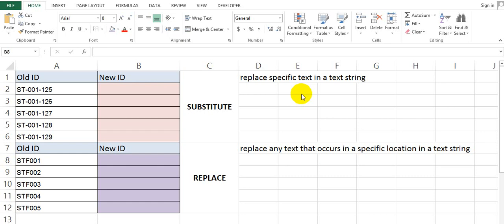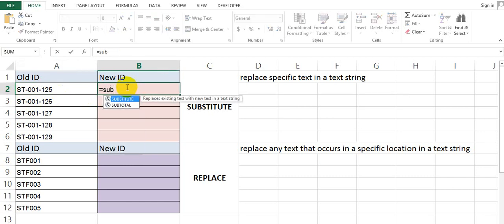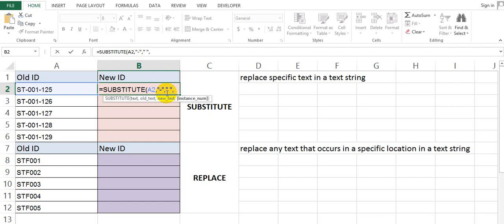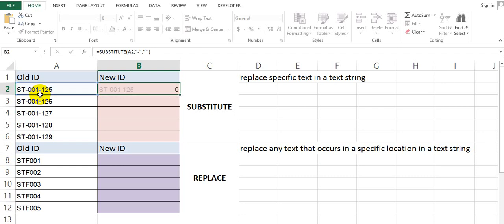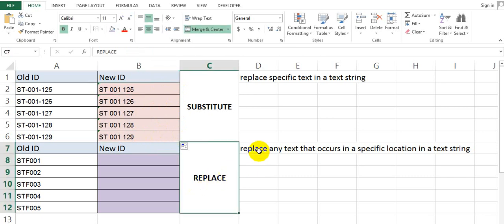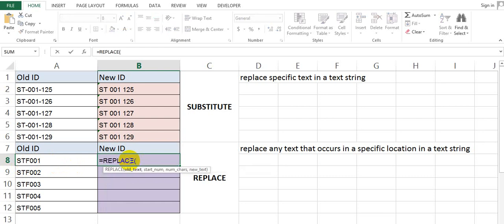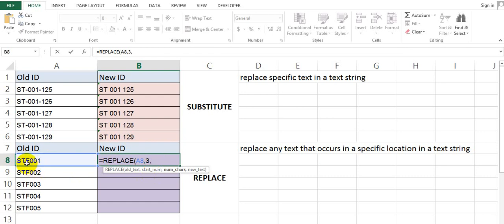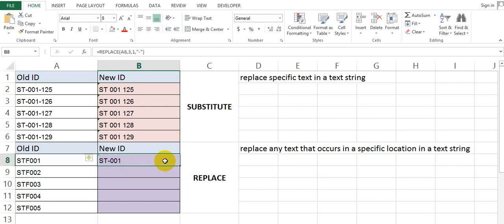SUBSTITUTE REPLACE - Part 5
Important text function often use